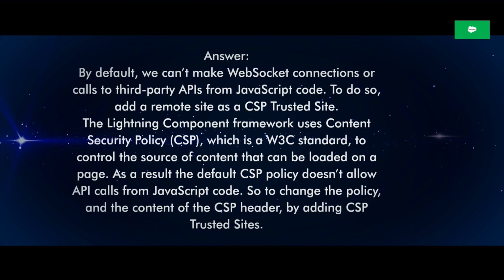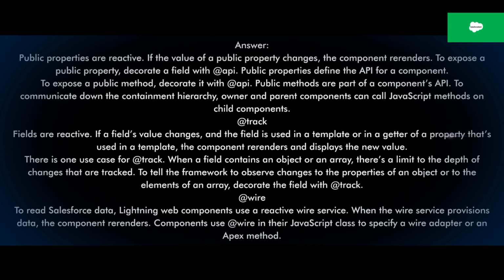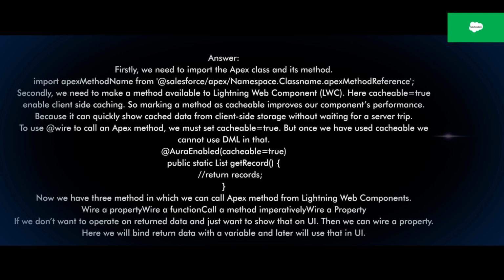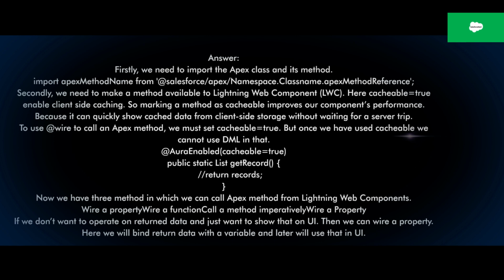Latest LWC Interview Questions and Answers Part2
Salesforce Latest scenario-based  Interview  Questions :
LWC Interview Questions and Answers

Latest LWC Interview Questions and Answers